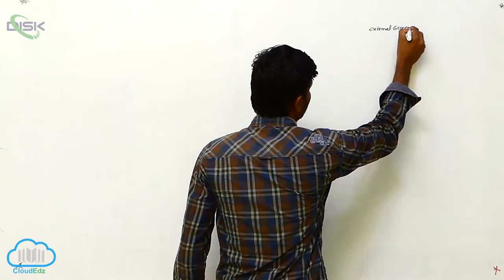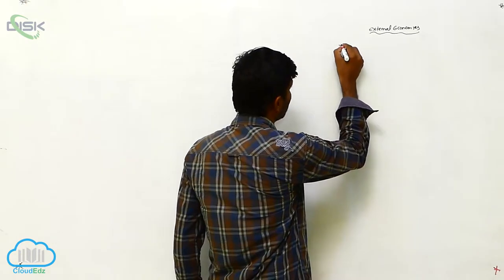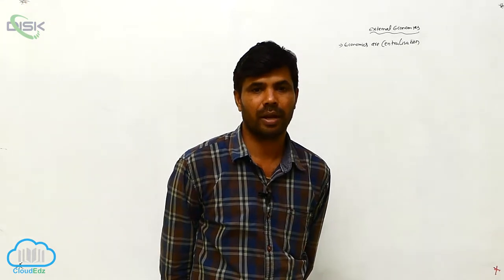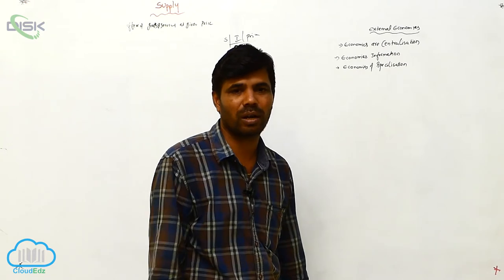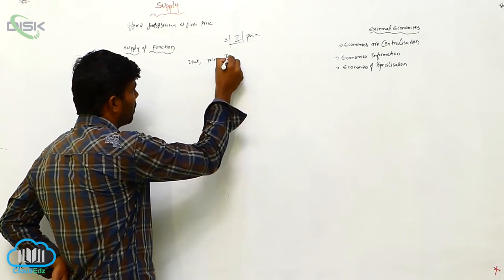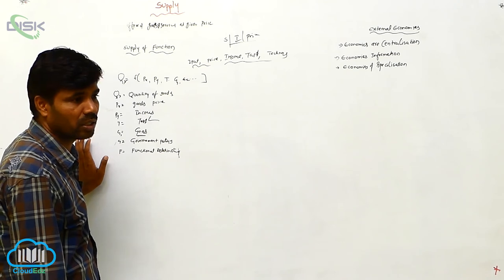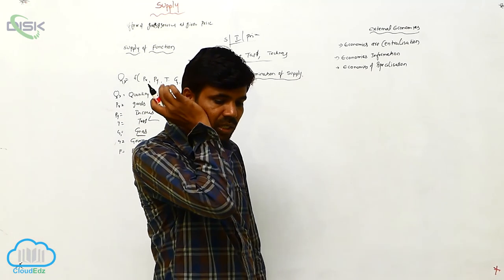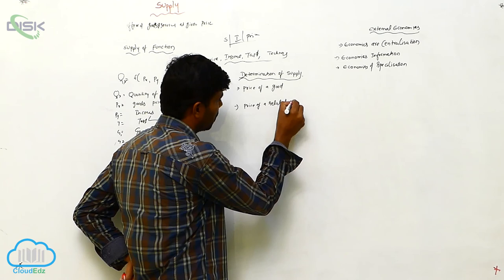Economies of Scale - Supply and Law of Supply || External Economies || Disk Telangana